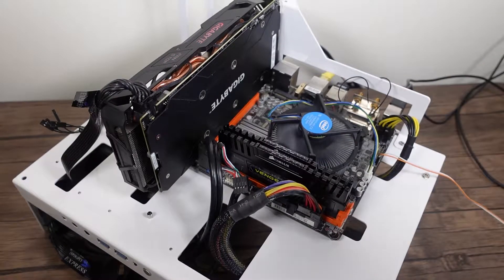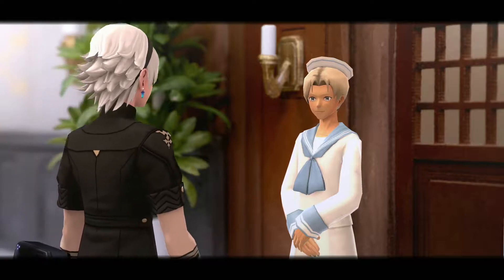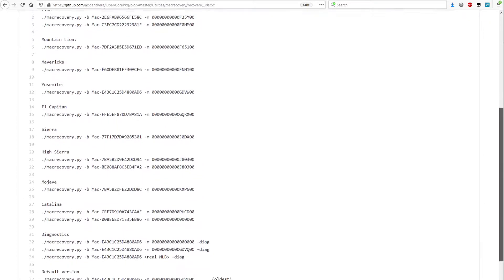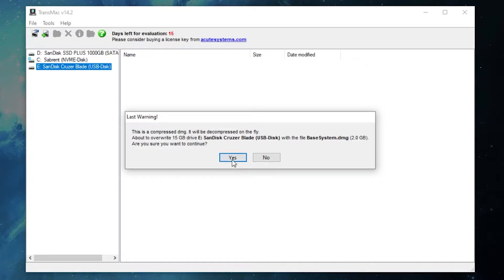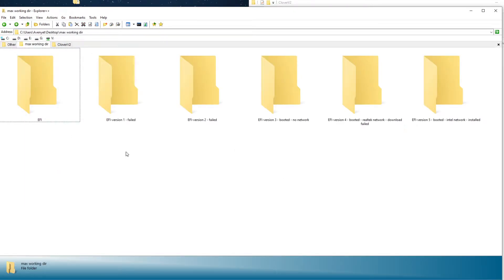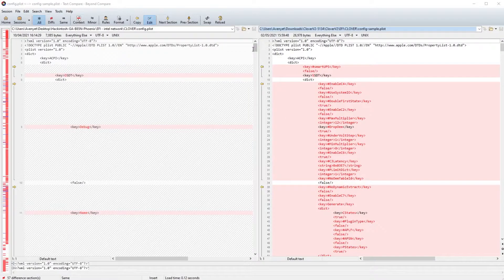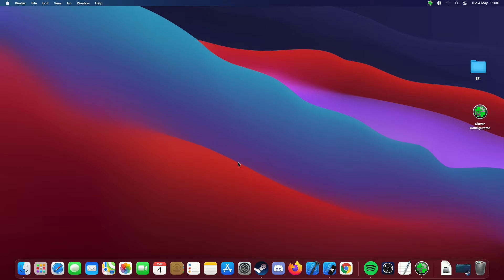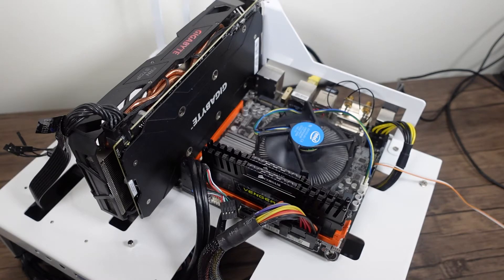Hackintosh Quick Guide for Apple Arcade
This is a simple hackintosh guide it is no way a completly fully proof guide nor is it a hand holding step by step this is just a quick guide to get you started.

This machine was built to play Apple Arcades  Fantasian since my mac mini wasn't great.

links
Config files and KEXTS for this build.